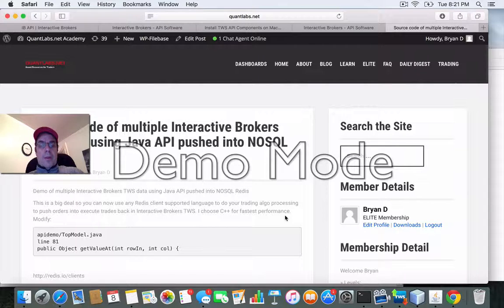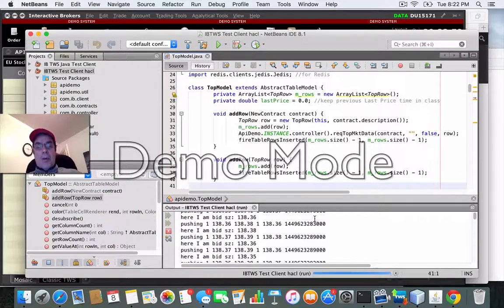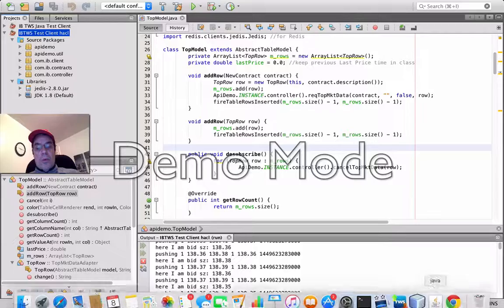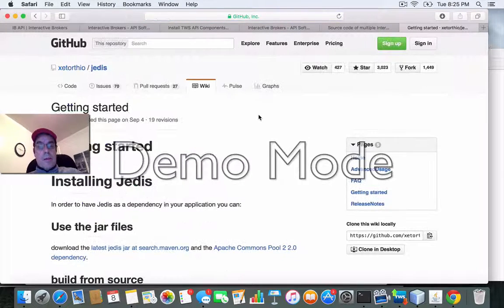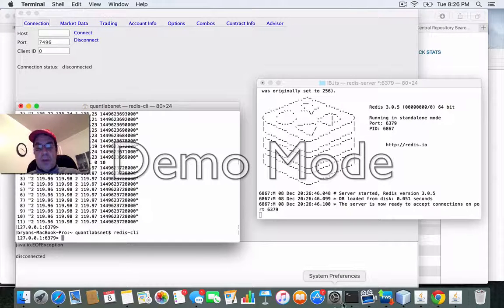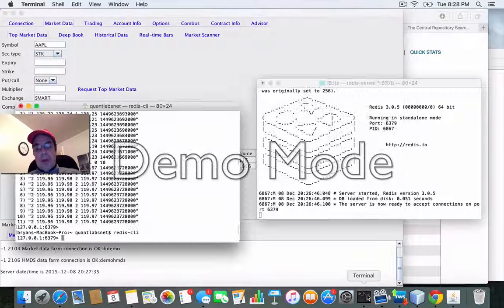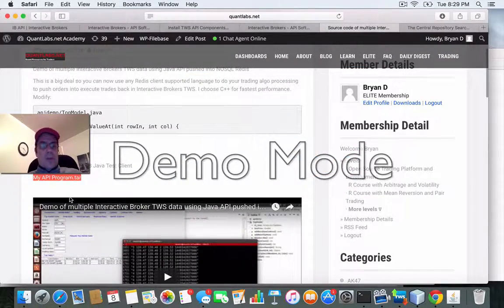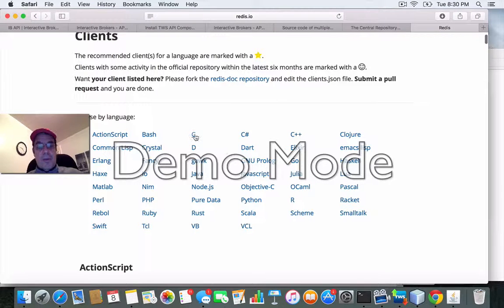Demo of Interactive Brokers TWS with Java API with Redis on Apple Mac OSX